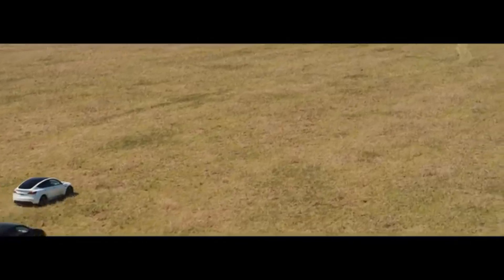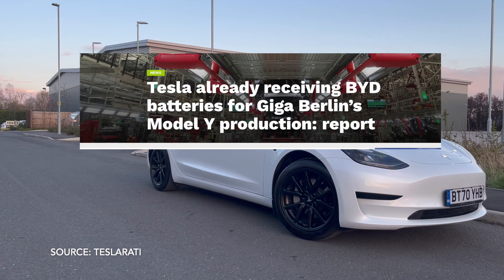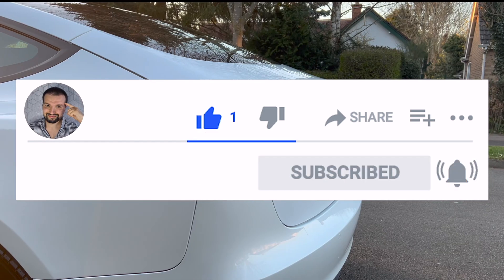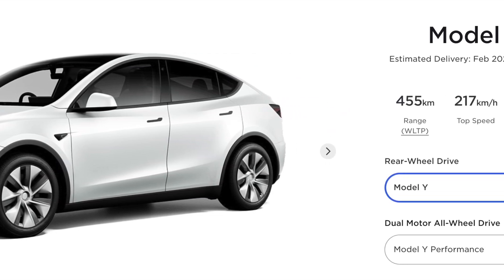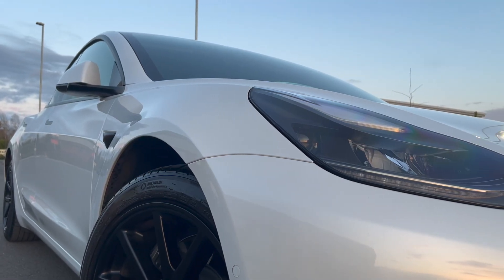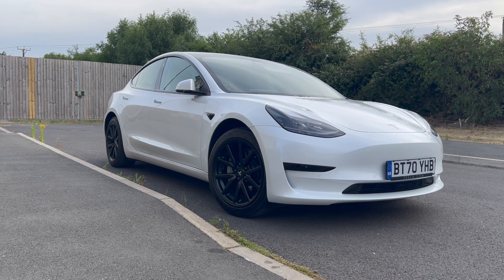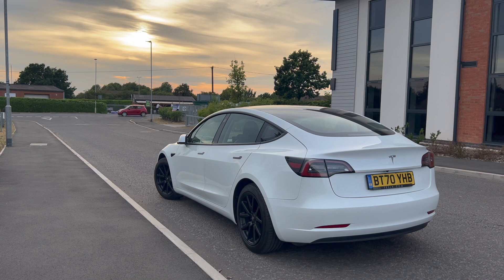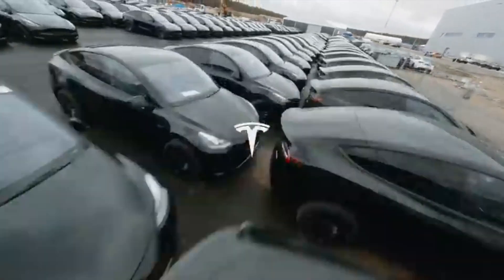Two NEW Tesla Model Ys for 2023! New Batteries + More Range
New Tesla leaks show TWO new batteries for the Tesla Model Y. It's highly likely that they are for a new standard range model y for 2023. This could see the first exclusive Berlin Model Y and a completely different version made in Fremont for US customers. Two new battery supplies, two new exciting tesla model ys.

If you want to join the same energy provider as me and get the cost-effective Octopus Go tariff we can split £100. If you are interested then use this

Like my black wheel covers? Take a look at my youtube video below to find out how I did this at home with ease

TIMESTAMPS

00:00​ Intro
01:24 CATL M3P New Battery Supply
03:14 CATL M3P Model Y
07:45 CATL M3P Analysis
09:25 BYD Blade Model Y
10:39 Berlin RWD Model Y
13:18 Conclusion